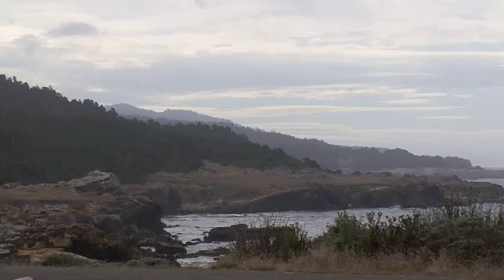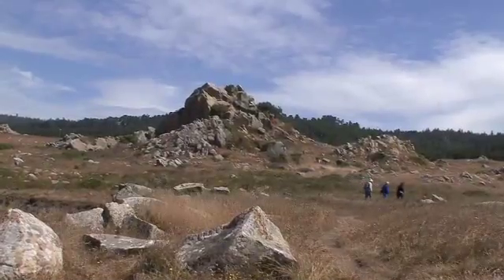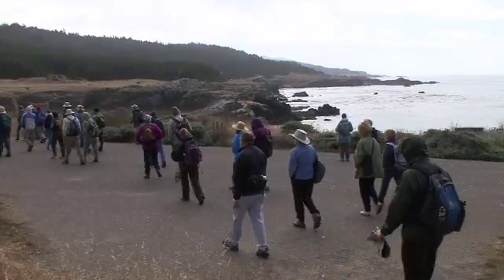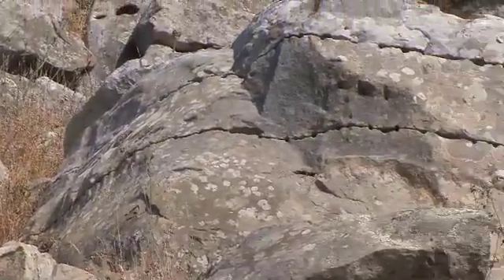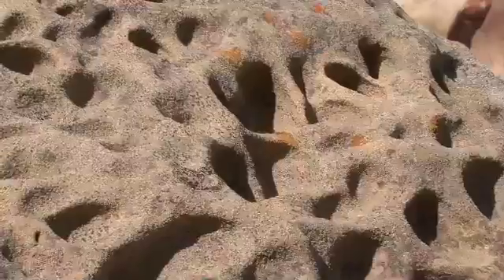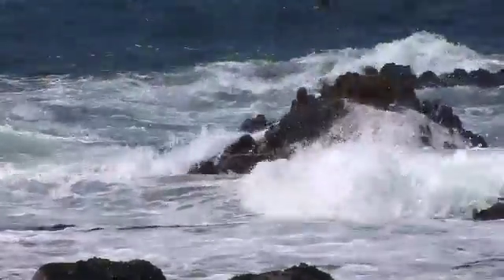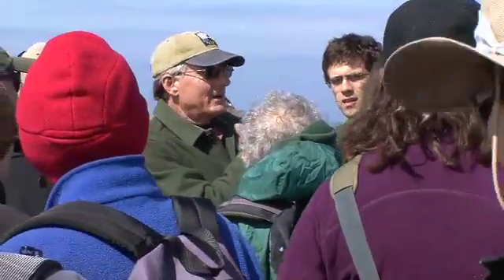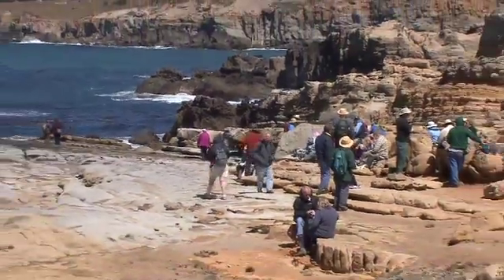Salt Point Geology & Culture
Geologist Tom Williams and retired Salt Point State Park ranger Bill Walton lead a Bay Nature Magazine walk through geology and culture at this stunning North Coast locale.